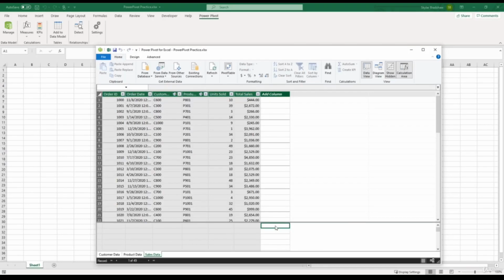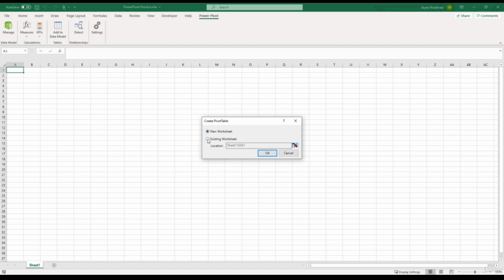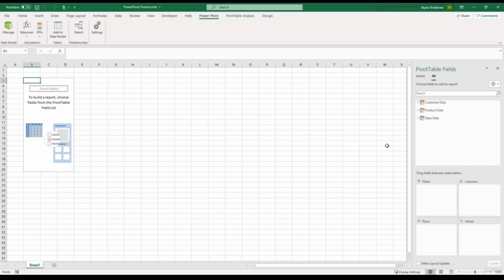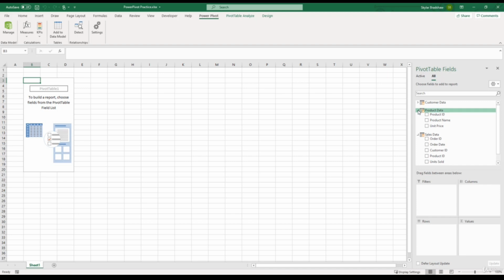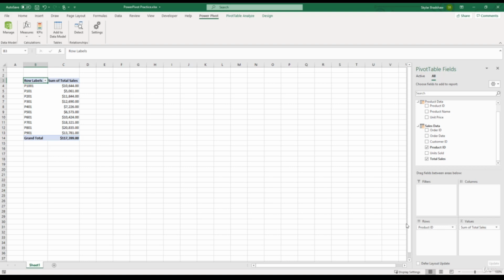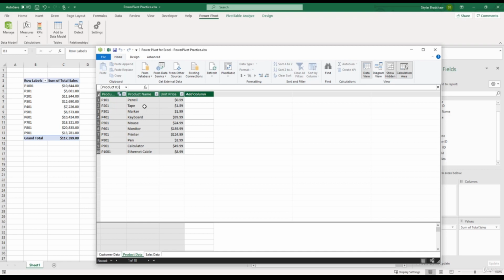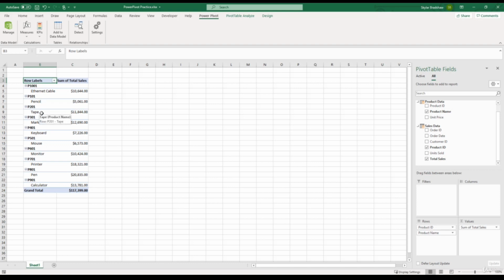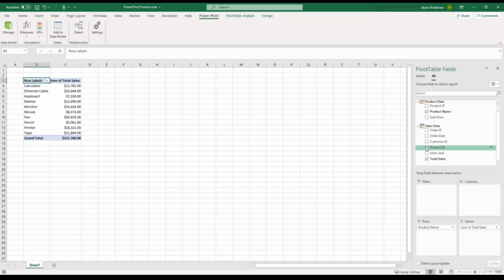4. Using Data Models to Create PivotTables